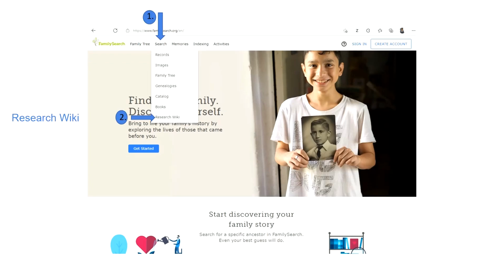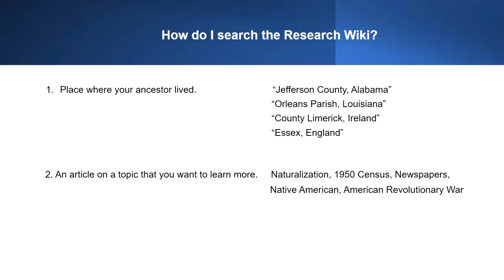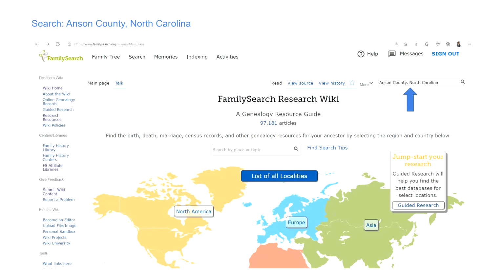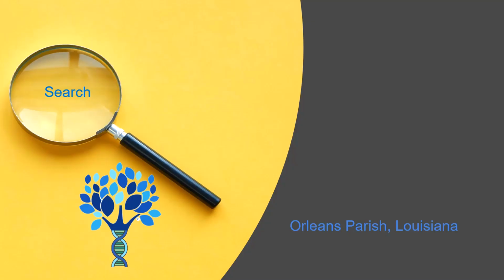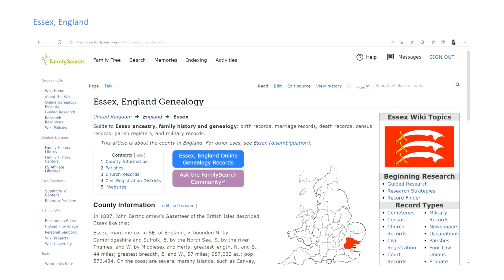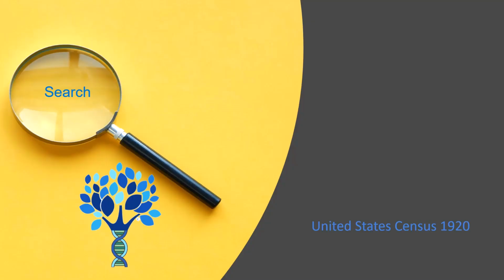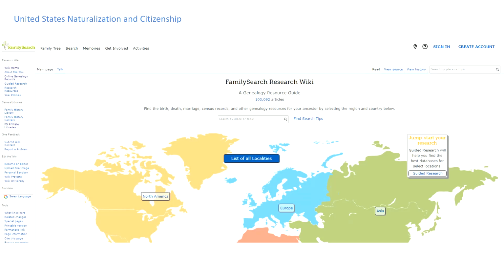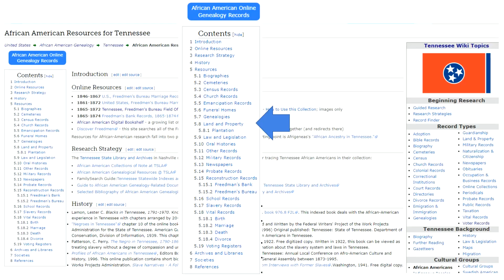Let the Research Wiki Be Your Guide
I am Robin Foster. I love the Research Wiki. In “Let the Research Wiki Be Your Guide,” we will cover how to use FamilySearch’s Research Wiki. The Reseach Wiki is an encyclopedia for family historians and genealogists. Get answers about where your ancestor lived and topics such as United States Newspapers. The Research Wiki covers all around the world.

This was an excerpt from "My Best Genealogy Tips: Finding Formerly Enslaved Ancestors" a book at Amazon:

Plus more.